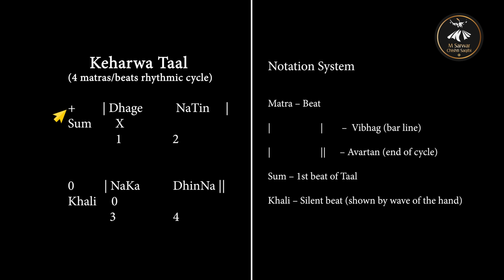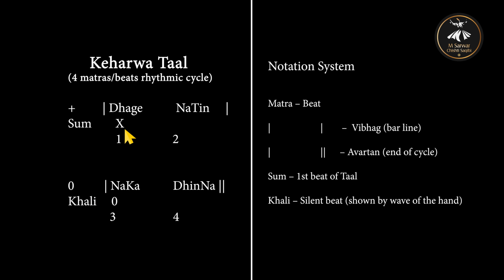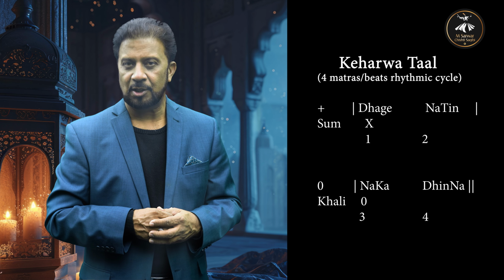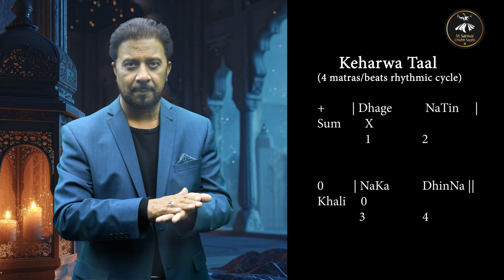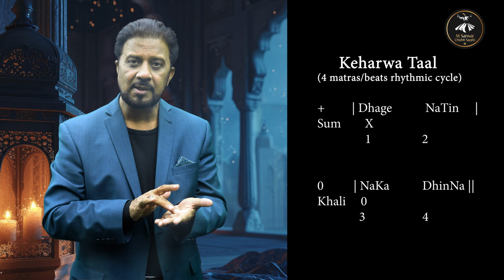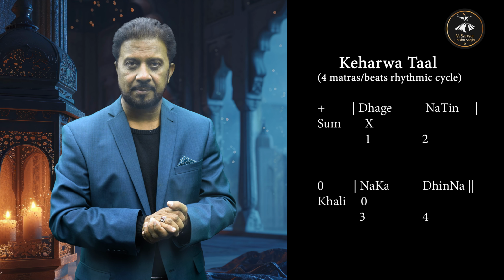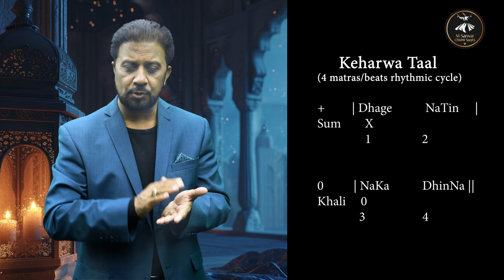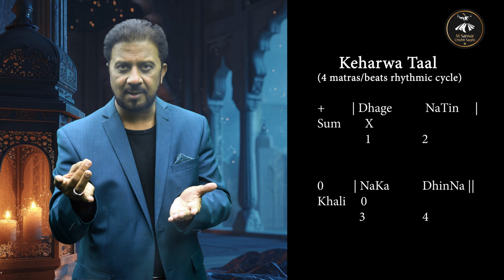M Sarwar Chishti Saqibi | Taal Notation #1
M Sarwar Chishti Saqibi, Musician, Teacher and CEO of CWTC teaches you the Taal Notations in his first lesson.